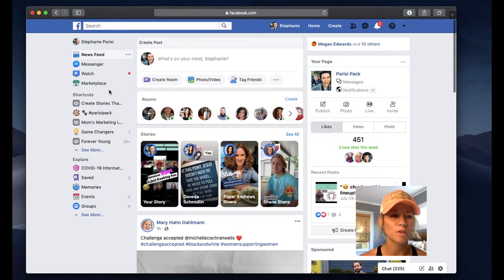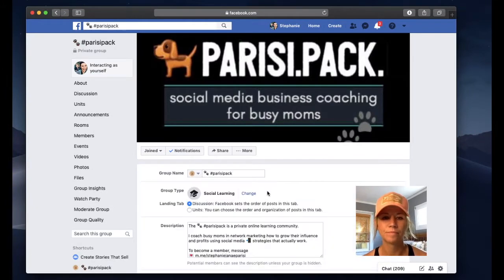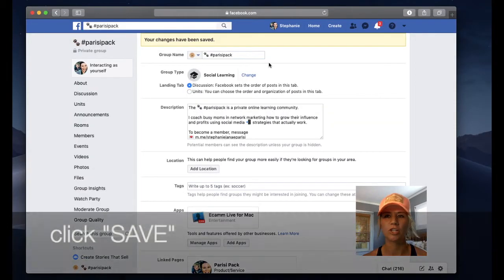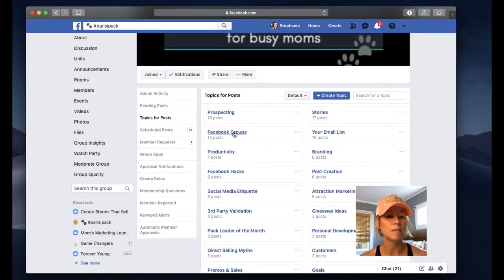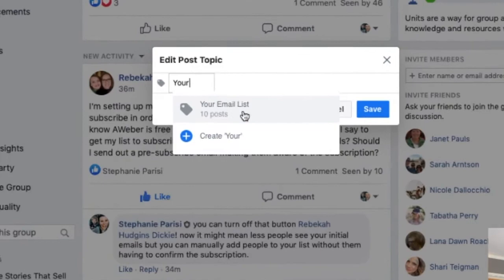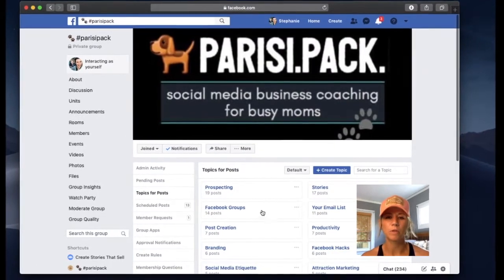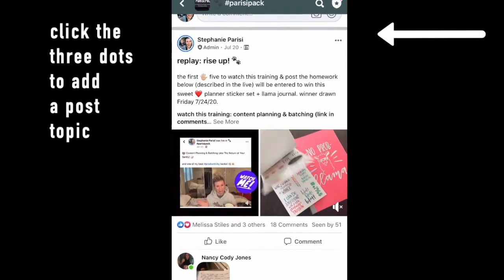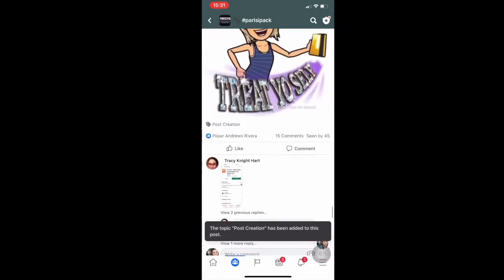[TUTORIAL] Facebook Groups: How To Add Post Topics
Let's Get Organized! This is Part 1 of a 4 Video Series on Facebook Group Organization. Organizing your Facebook Group will help you and (more importantly) YOUR MEMBERS locate information easily!  A streamlined group clarifies your message which will in turn increase engagement, sales, and happy group members. Watch and implement this today.

00:00 [TUTORIAL] Facebook Groups: How To Add Post Topics
01:22 Join The Pack!
02:05 Edit Group Settings
03:16 Edit Post Topics
06:07 Check Popular Topics
07:47 Join The Pack!